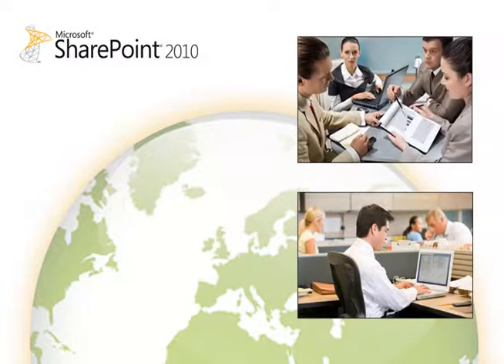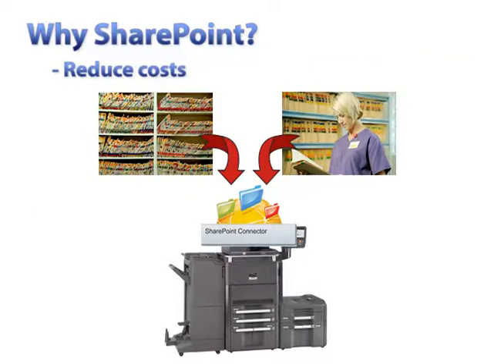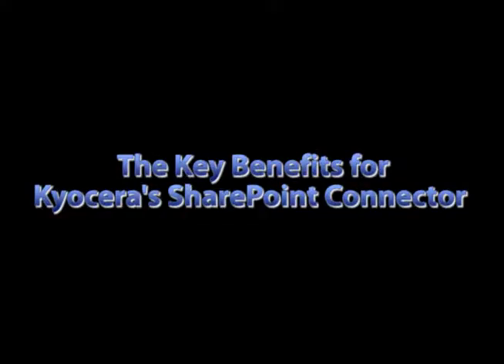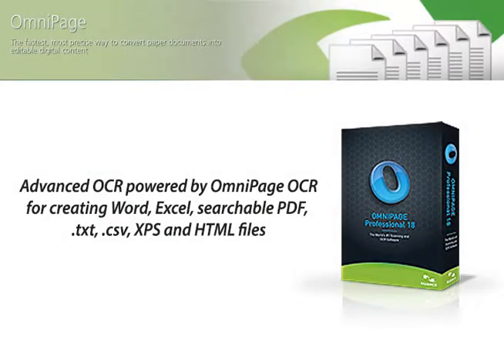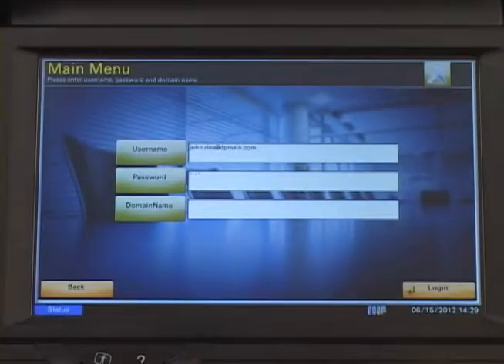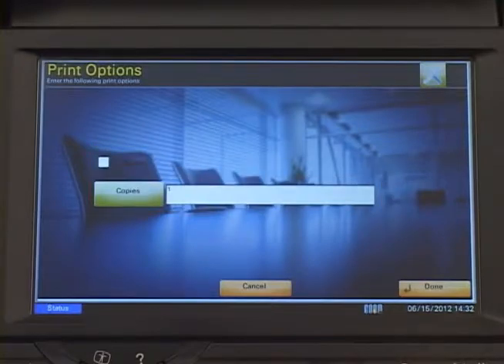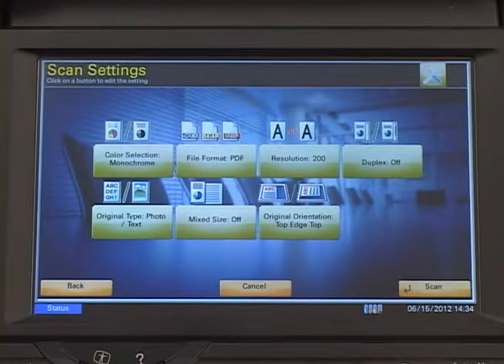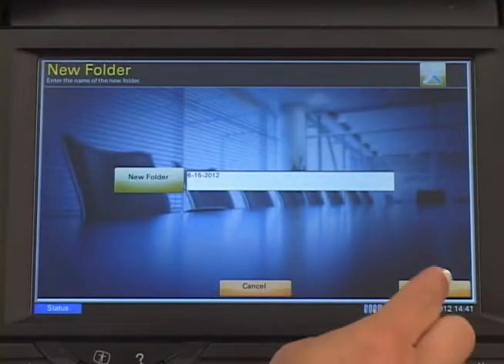Kyocera SharePoint Connector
Copystar / Kyocera connects with Microsoft SharePoint